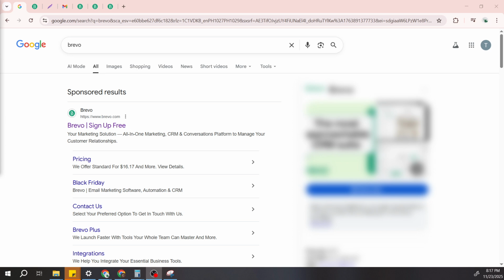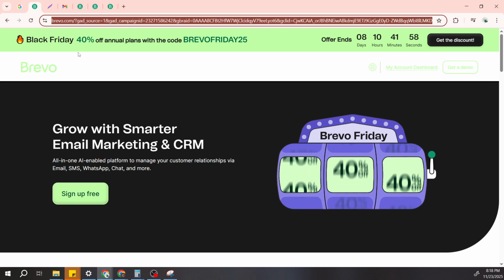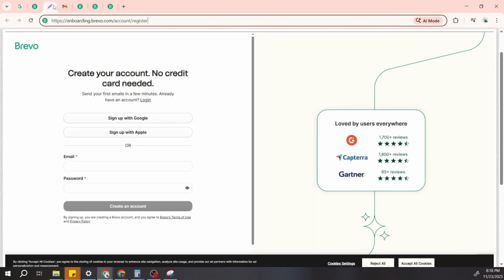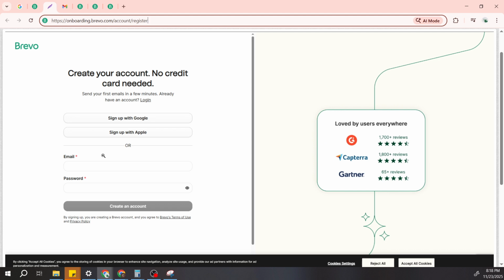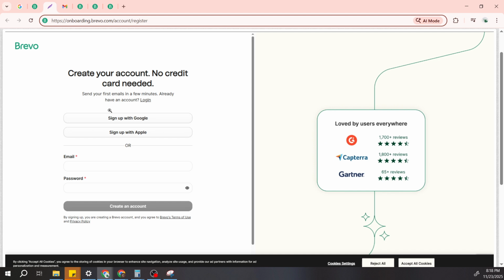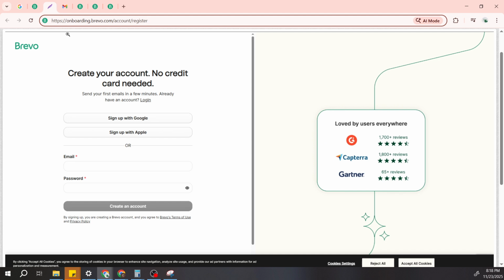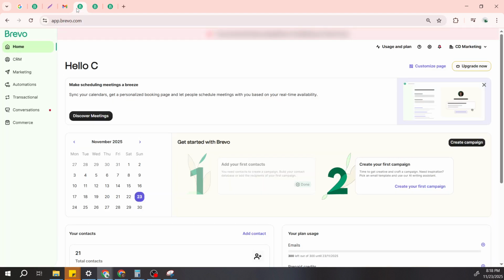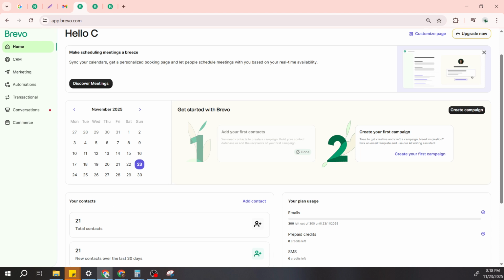How to Get a Free Trial on Brevo [2026 Guide]